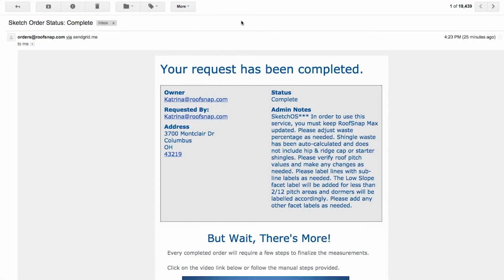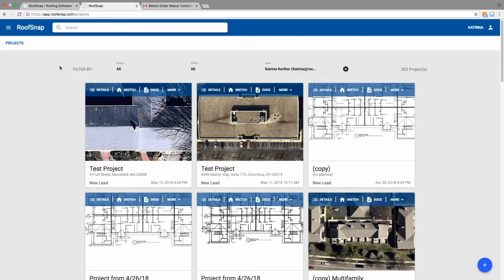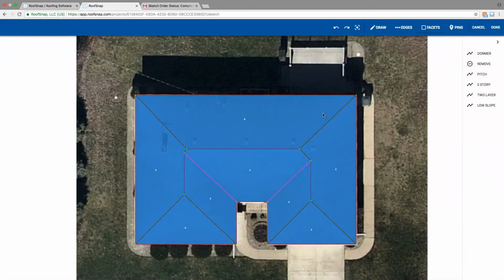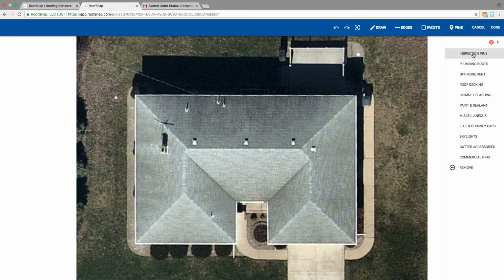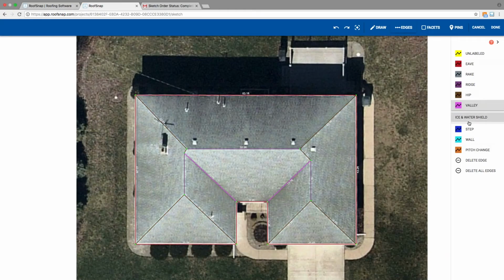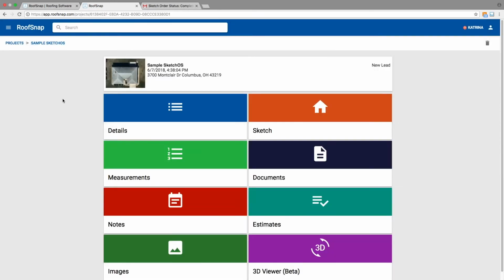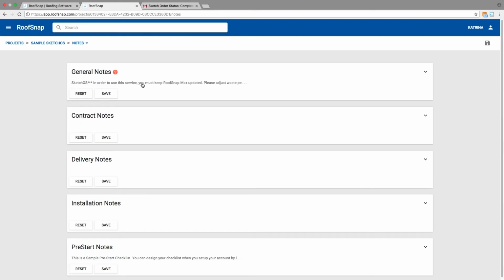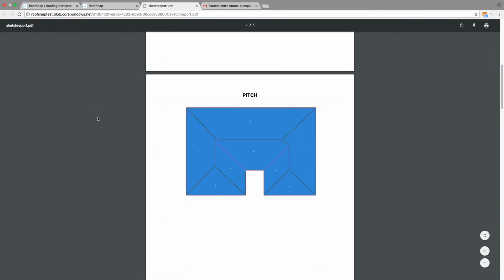Web App - Receiving your SketchOS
Watch as Jason and Katrina walk through what to do when your SketchOS order is completed.